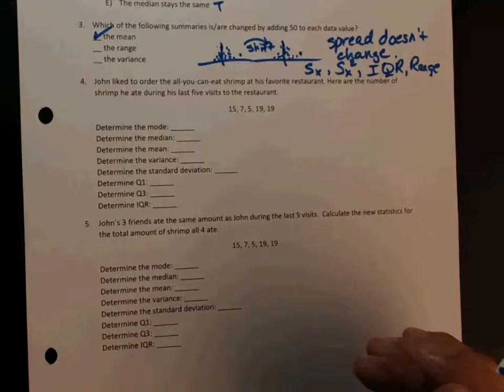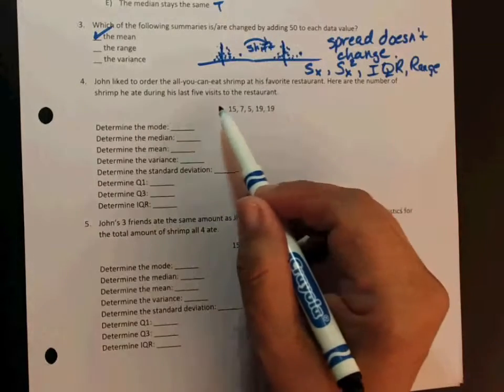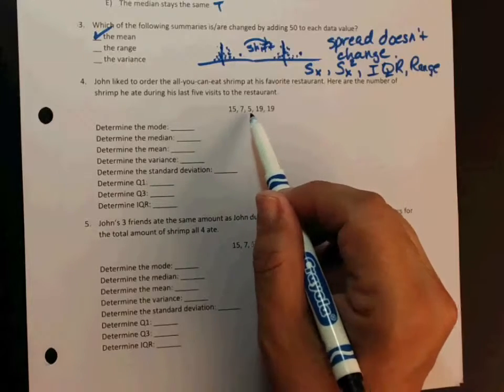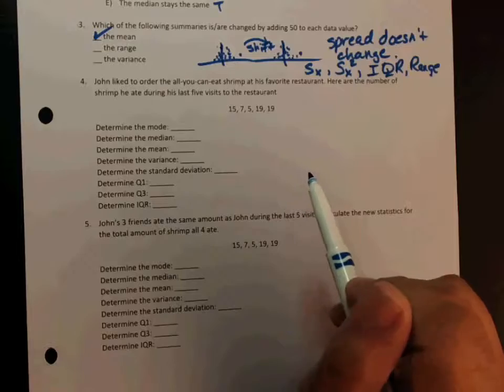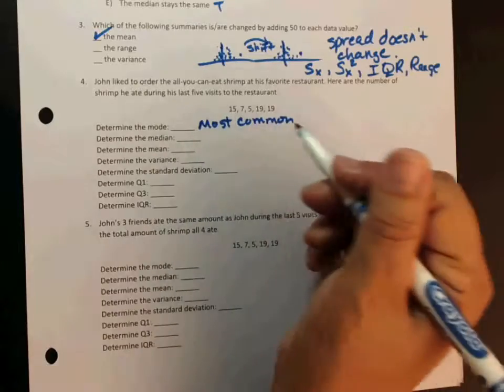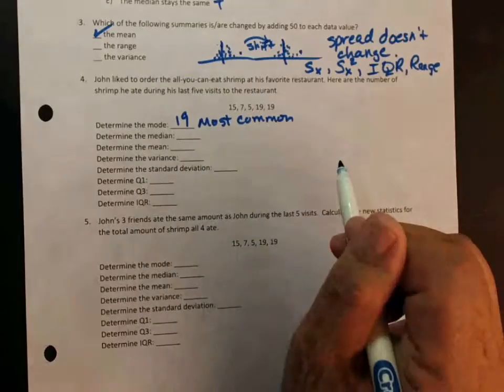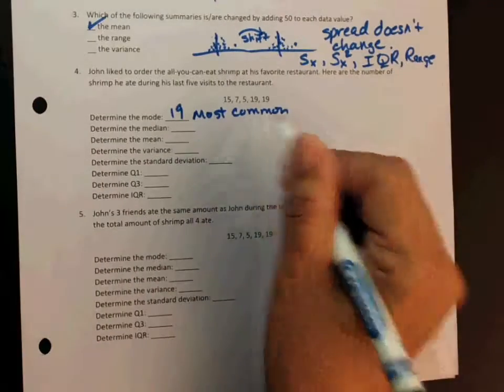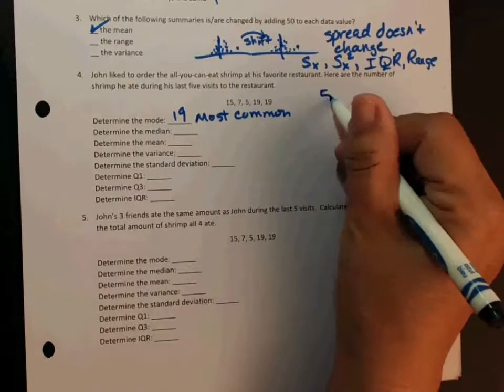Review P04 05